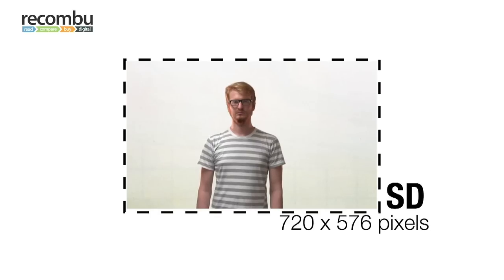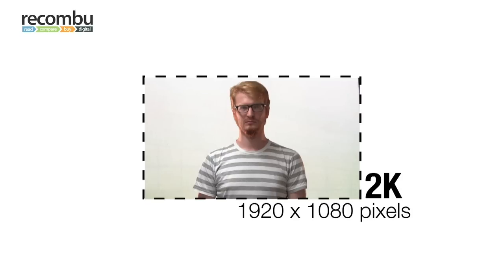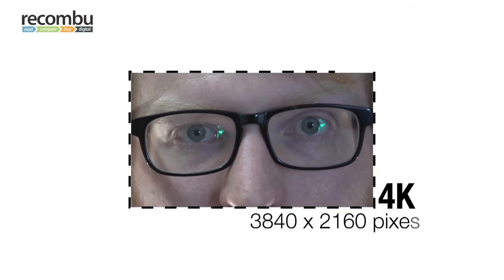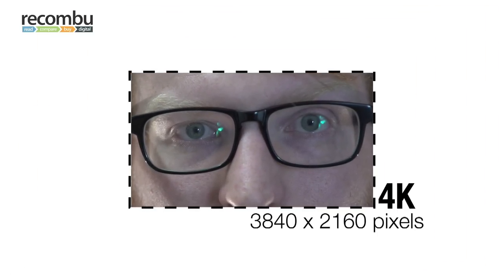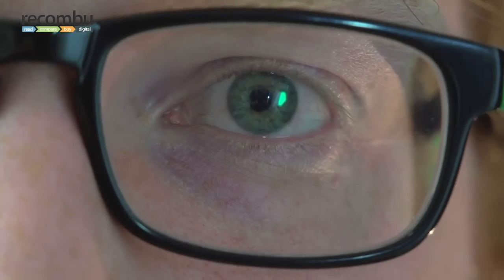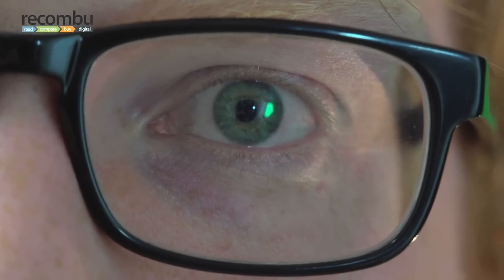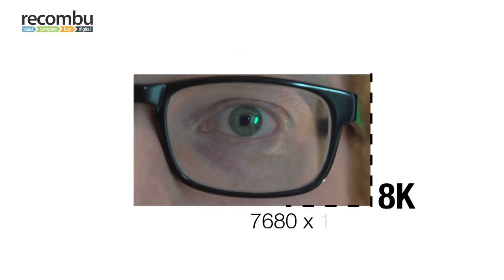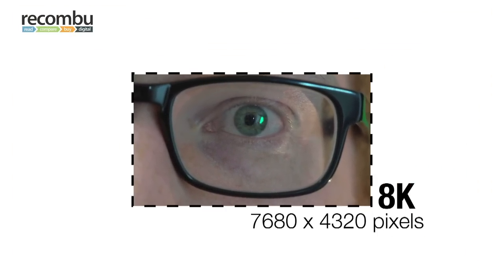From HD TV to Super Hi Vision: Jacked episode 1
Recombu's Alex Lane harnesses the unblinking eyes of Tom Newton to explain the difference between standard definition TV, HDTV, and the latest Ultra High Definition 4K and Ultra High Definition 8K, or Super Hi-Vision.